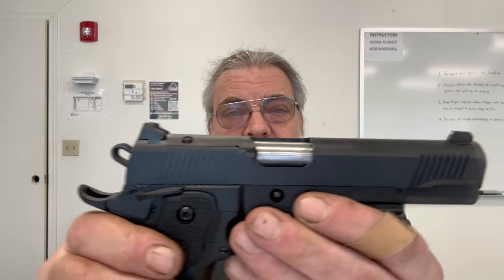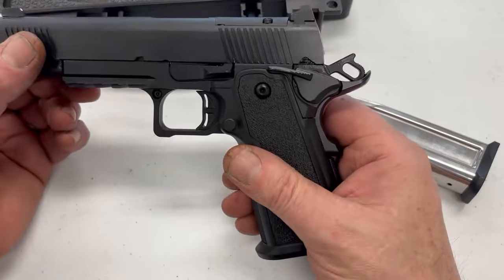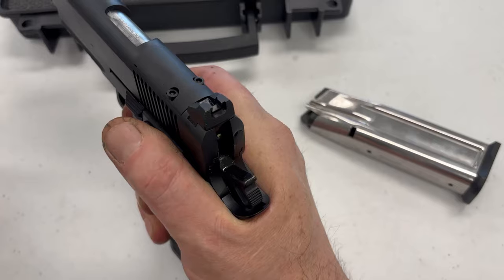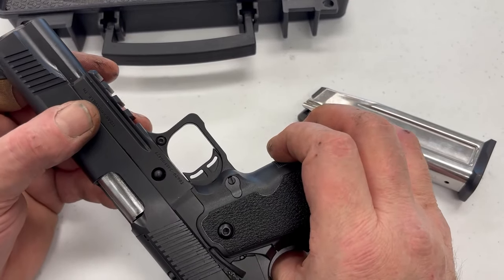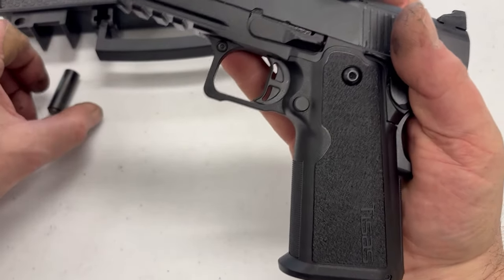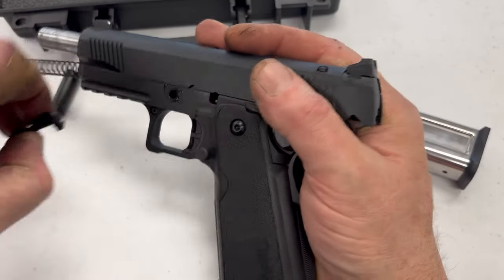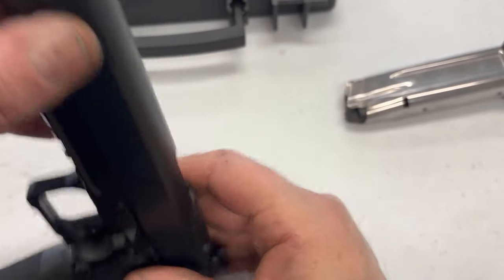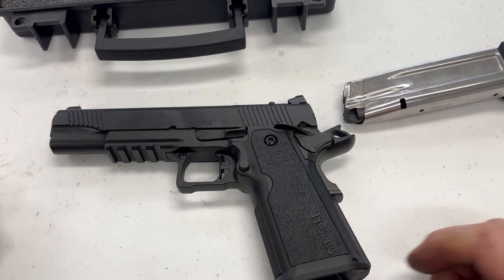The Tisas Duty Double Stack 9mm. Wait, a 2011 For How Much?!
Usually when someone says a 2011 is affordable they mean it costs twice this much. So how good could it be?